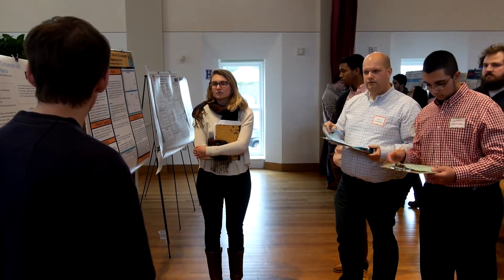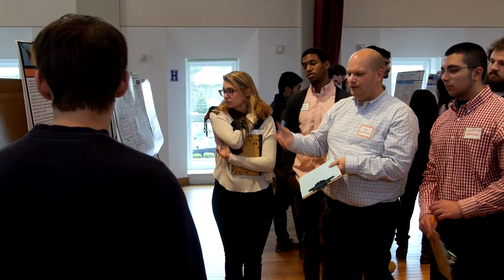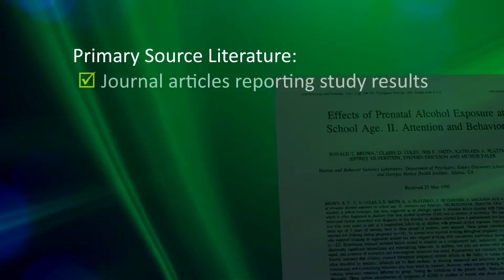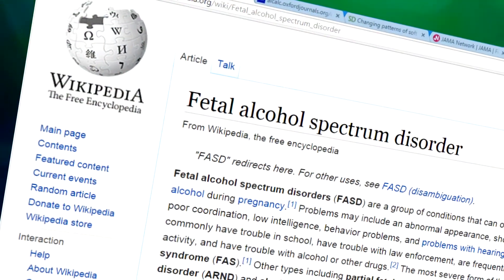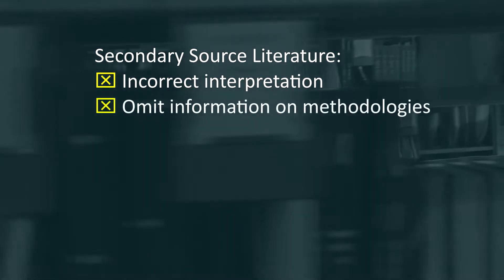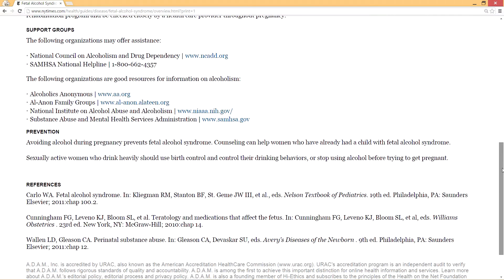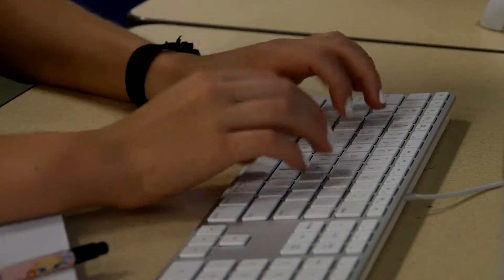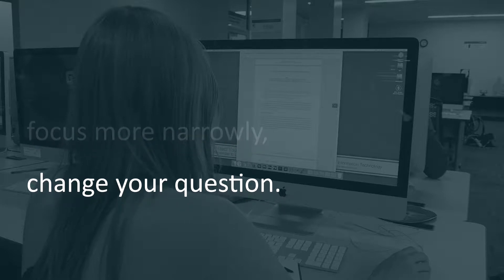03. Literature Review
For SAS, Sata, and R.